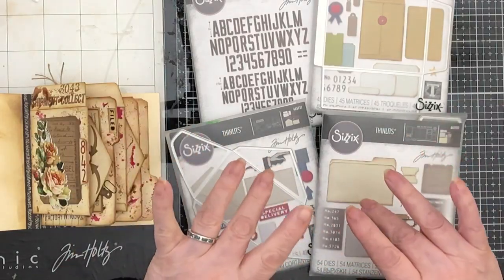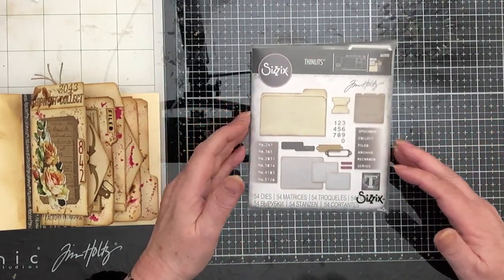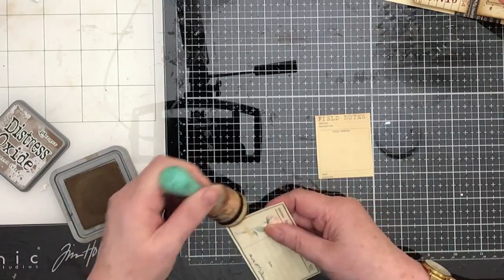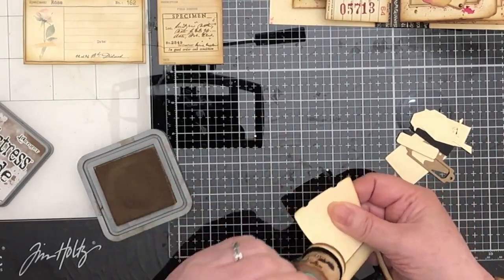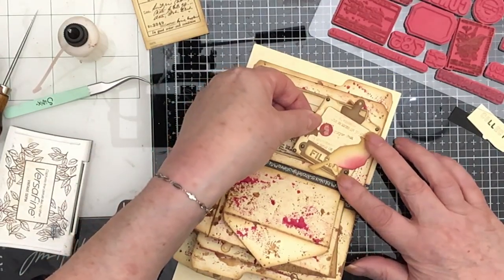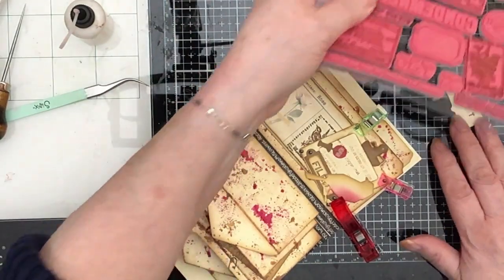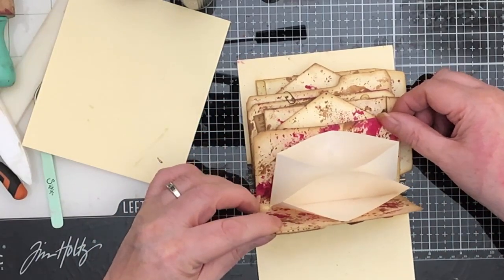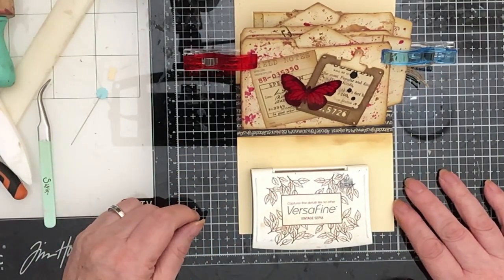HOW TO: Use Tim Holtz Chapter 3 - No. 3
A series of videos on all things "How To In Junk Journaling" - Intended for all levels including beginners.